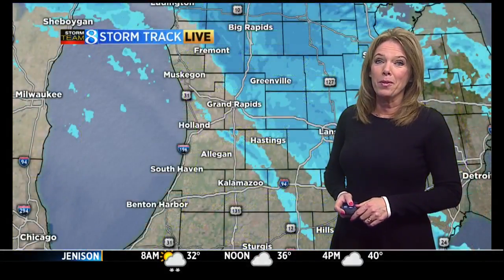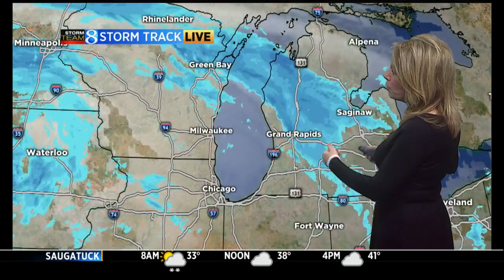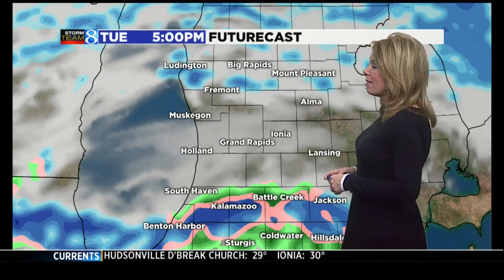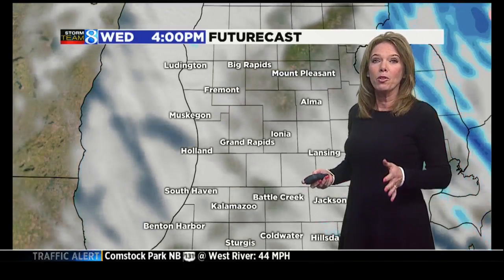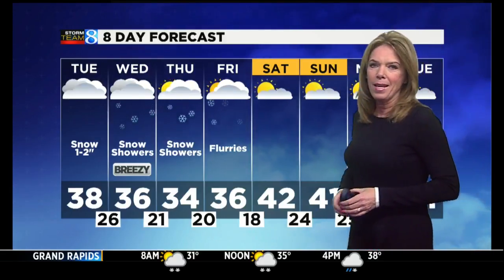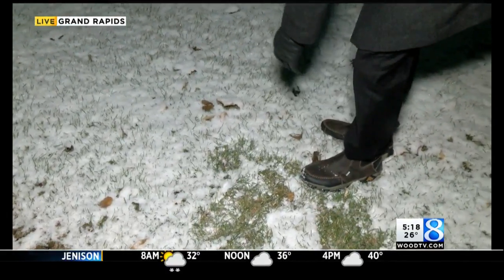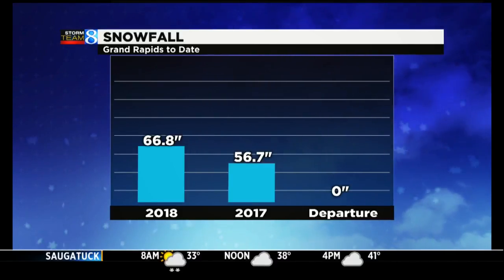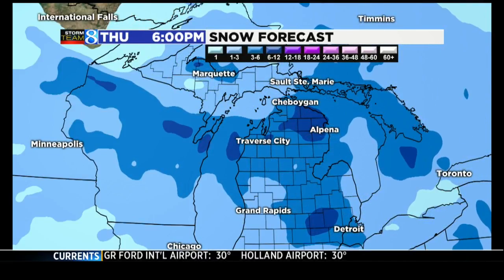Storm Team 8 Forecast: Daybreak 030618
Partly cloudy and breezy today with snow tonight. High: 43